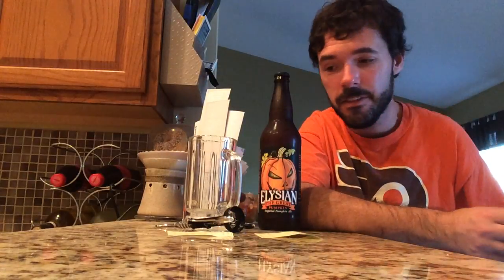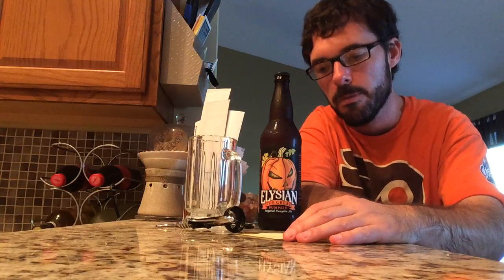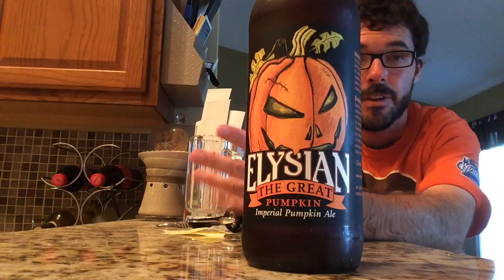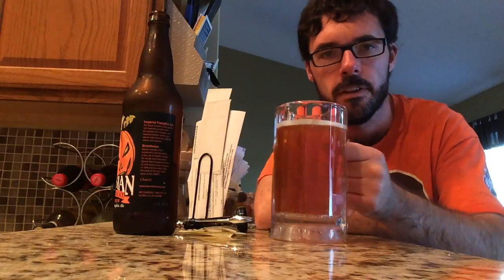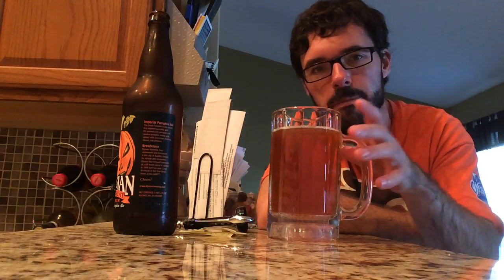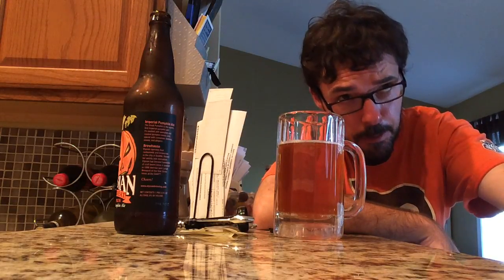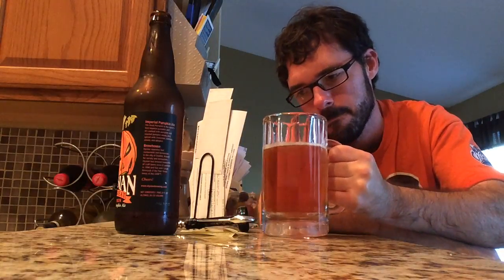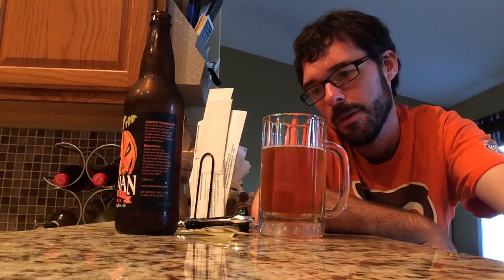DG Beer Review: Elysian Brewing The Great Pumpkin Imperial Pumpkin Ale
BA rating:92
RB rating: 96
DG rating: 9/10